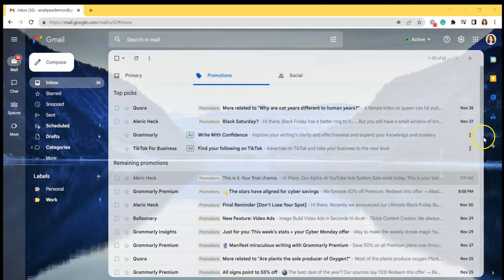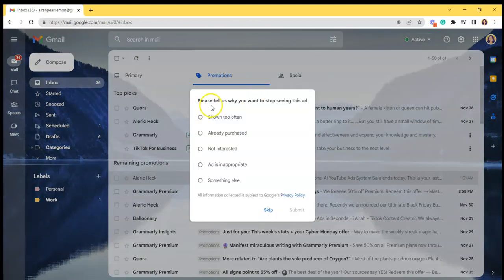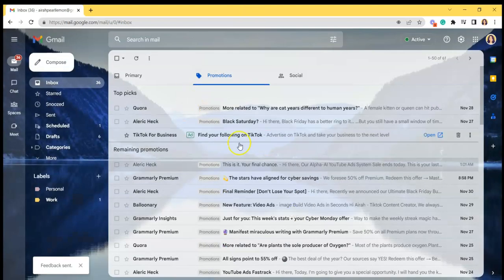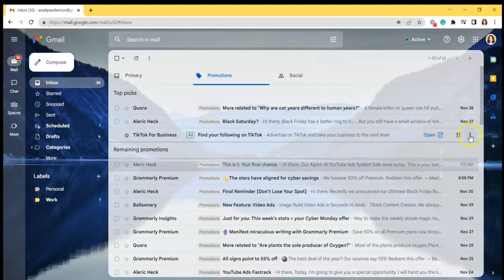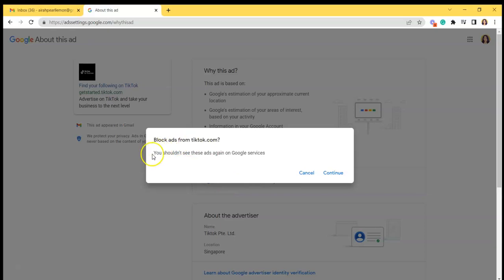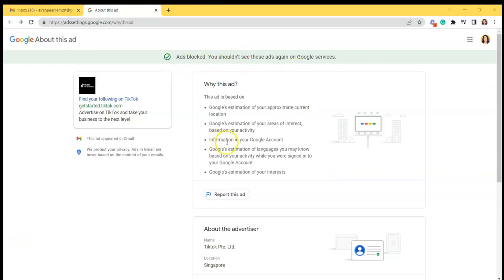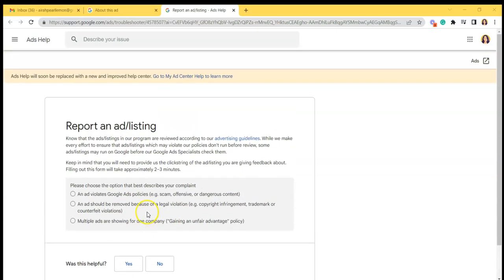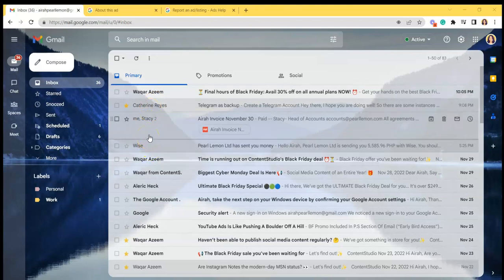How to Remove Ads in Gmail | Gmail Fiend 2022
In this video, you will learn How to Remove Ads in Gmail in Gmail in the most convenient way. Easy right?